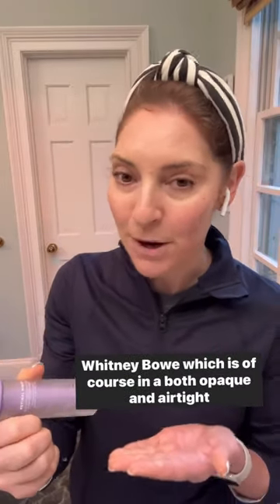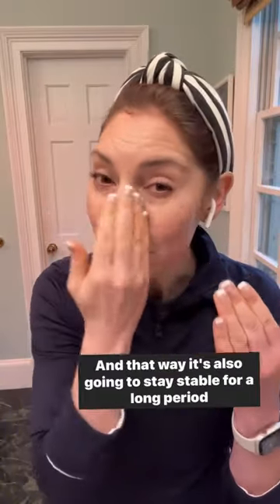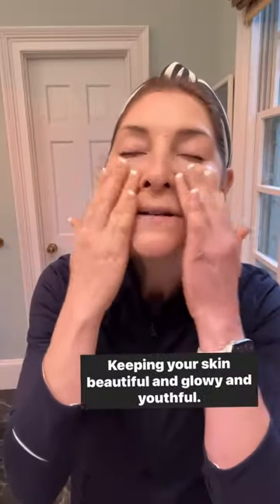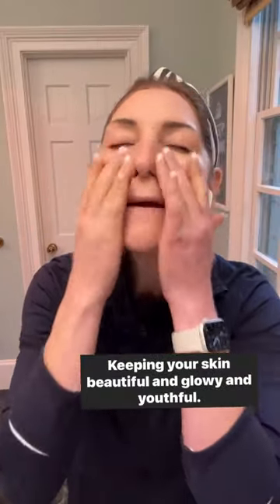Don't makes this error with your retinoid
If you’re making this error with your retinoid, it won’t work effectively.

Thank you @DrWhitneyBowe for this health tip! (She has become a dear friend, and she’s also a genius - I’m obsessed with her new @drwhitneybowebeauty line!)